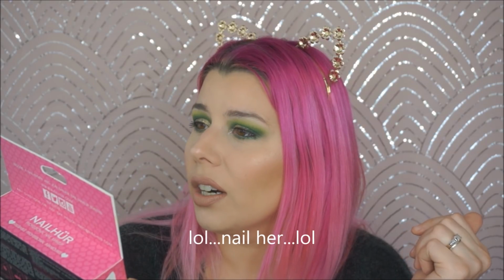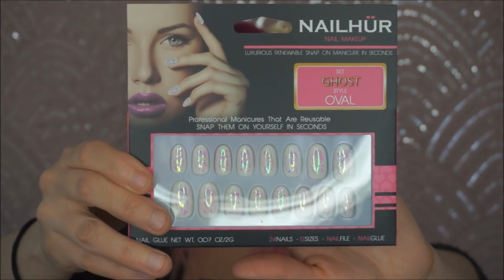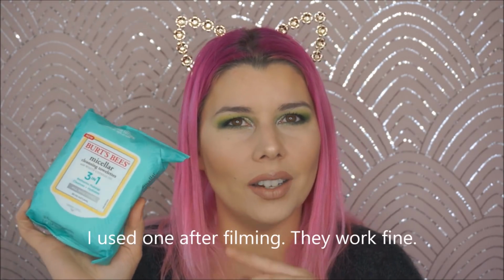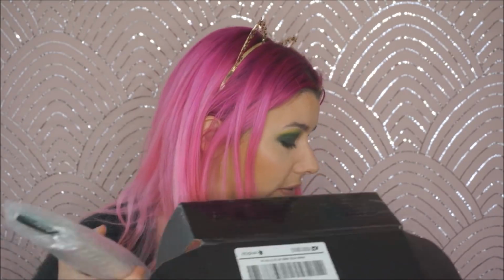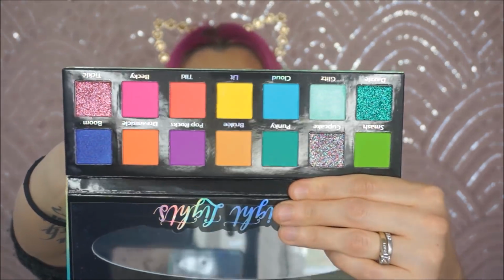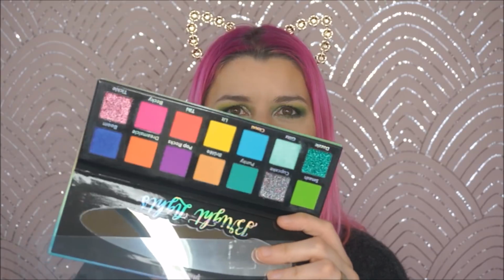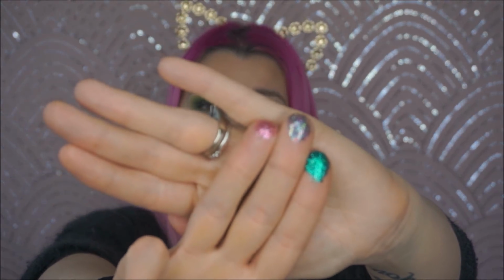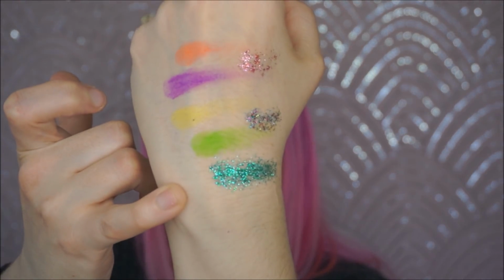Rickys Cult Crushes: April Unboxing 2018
Products in each back are valued to be at least $30.00 total.